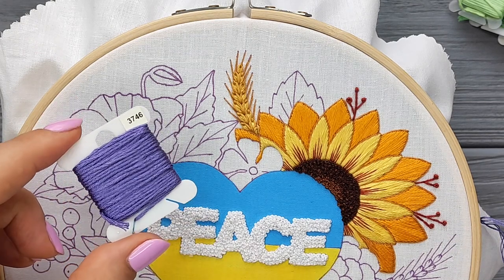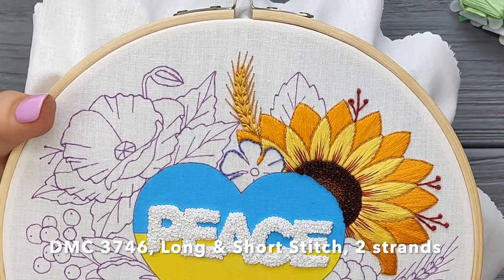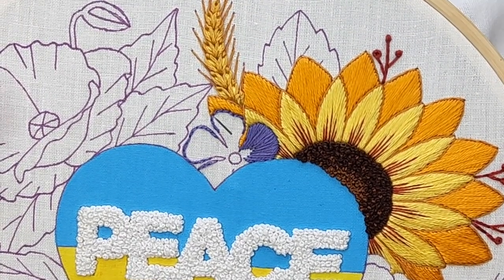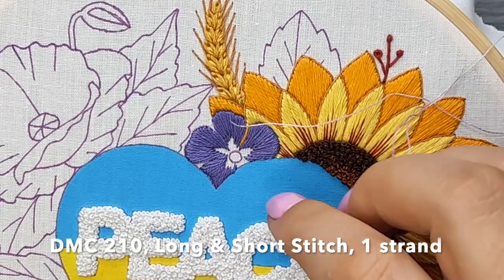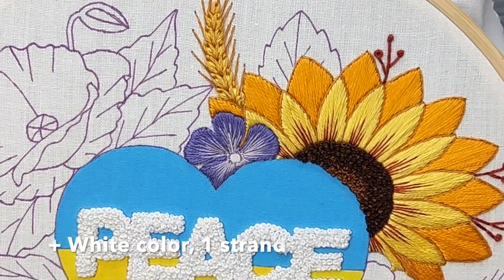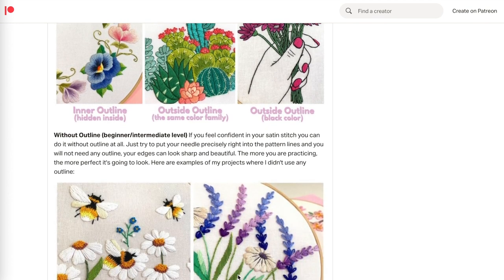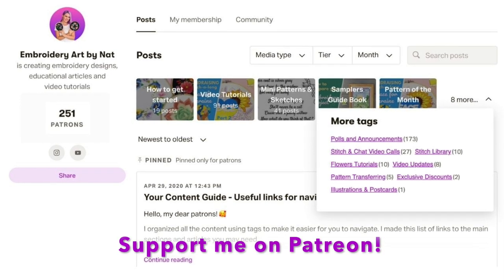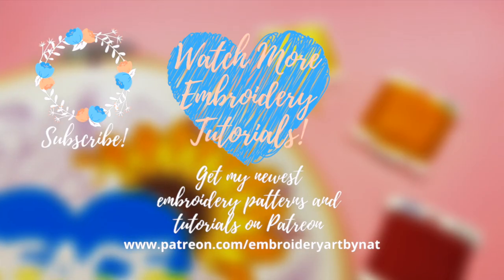How to Embroider a Flower 🌸 Simple Long and Short Shading Hand Embroidery Tutorial for Beginners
Let's stitch together with Ukraine in our hearts 💙💛 Join this SAL
When you become one of my patrons you will get early access to Patreon exclusive rewards such as many articles like this one, a bunch of embroidery patterns and sketches; exclusive video tutorials and livestreams; access to our community chat on Discord filled with amazing and supportive people, where you will be able to ask for tips & advice; monthly "Stitch & Chat" meetings; behind the scenes and many more!

If you are new here: Hello, my name is Natalie, I'm an embroidery artist from Ukraine 🇺🇦

I actually like tea or cacao 😉 Anyway, it will also work 🤪 Thanks to your support I will be able to purchase new equipment and embroidery tools. Let me know if you want me to make a review of something?

Becoming my patron you will get access to many exclusive patterns and educational content. Check it out!